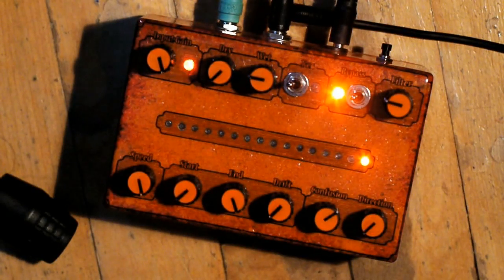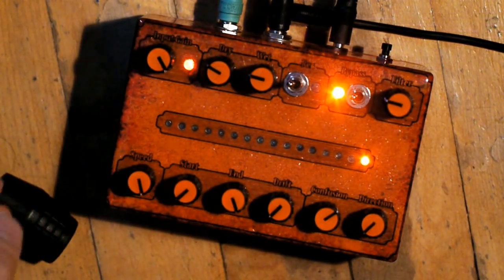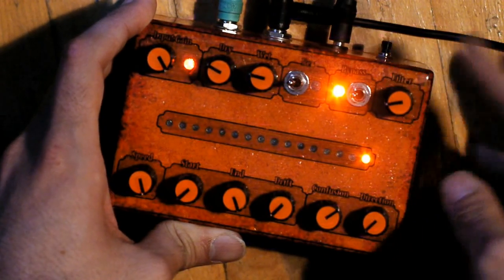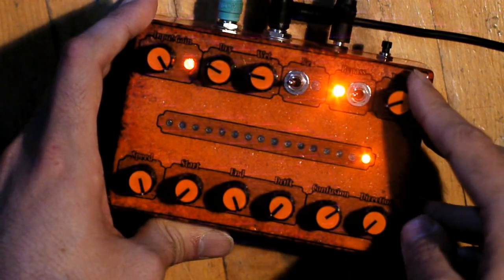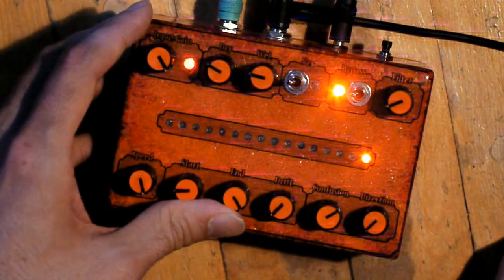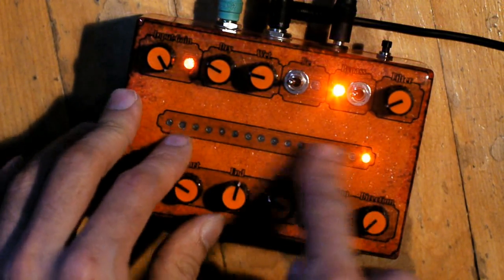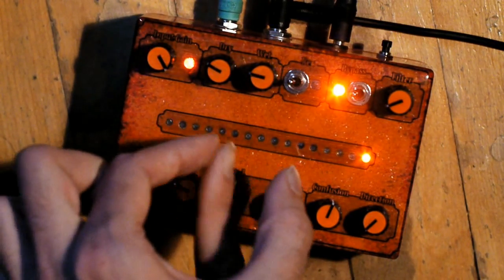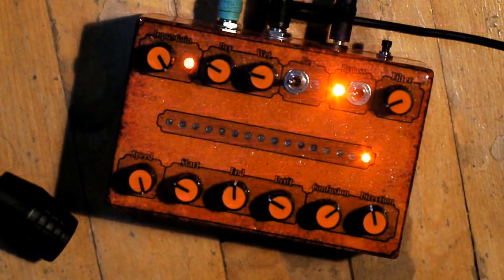Crushed Glass granular sampler/looper/glitcher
A 5-second granular sampler I've built. Doesn't actually generate sounds, but samples/loops them and manipulates and mangles them.

Uses an 8bit AVR and was programmed in BASCOM. Has a few inherent problems and isn't very user friendly, so I won't be selling this specific design. I'll redesign one some other time and may make a few available.